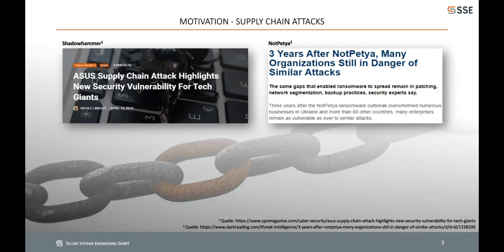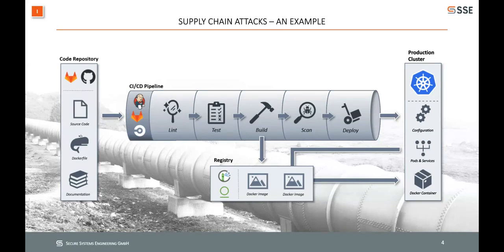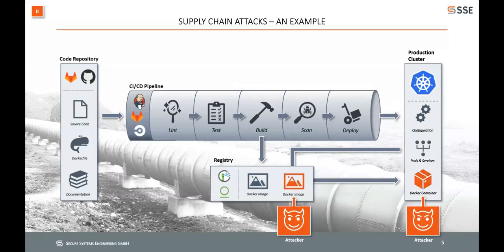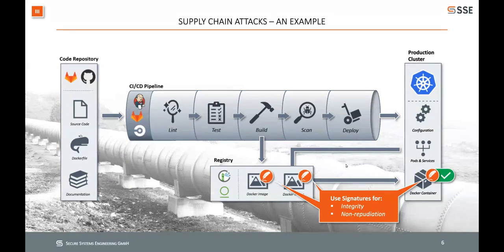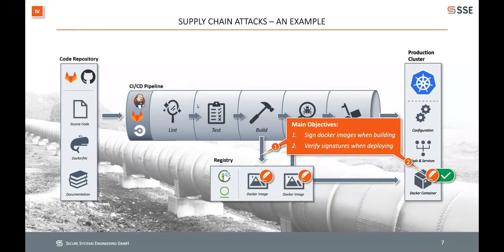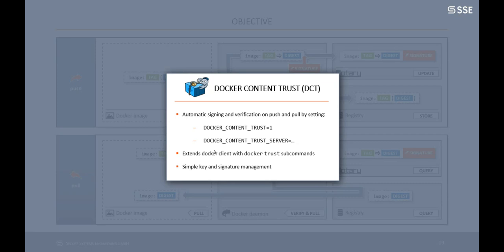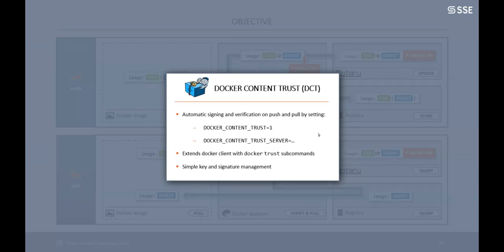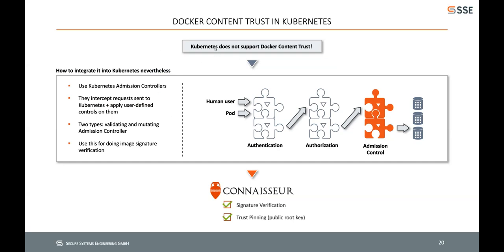Integrity of Docker Images - Signatures, Verification and a Tool for k8s (Philipp Belitz)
In modern software development, the introduction of containers and their orchestration have led to faster delivery, more flexible deployment and higher scalability and stability of applications. These packaged applications are distributed via images that serve as immutable starting snapshots for containers in the runtime environments.

Consequently, ensuring integrity and authenticity of images is of critical importance for the secure deployment of software. This can be achieved by adding signatures to guarantee authenticated and unaltered code. However, practical implementation of image signing and verification has remained a major challenge. This talk dives into current solutions and shortcomings for the two most popular containerization and orchestration engines, Docker and Kubernetes. It will touch on Docker Content Trust (DCT), Notary and The Update Framework (TUF) used for Docker image signing and introduce Connaisseur, a signature verification tool for Kubernetes.